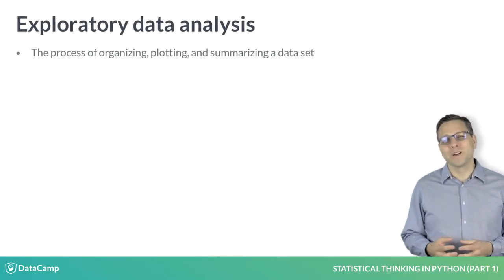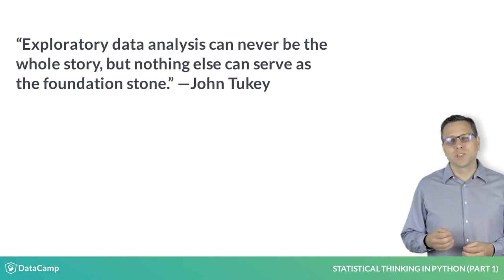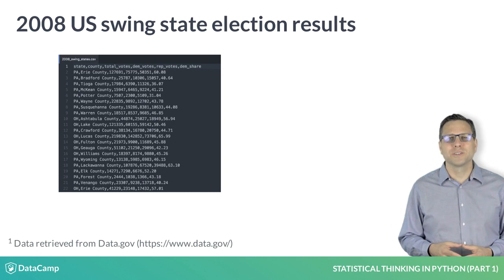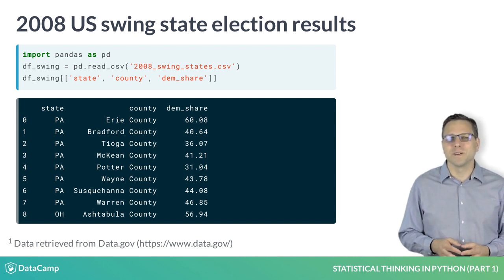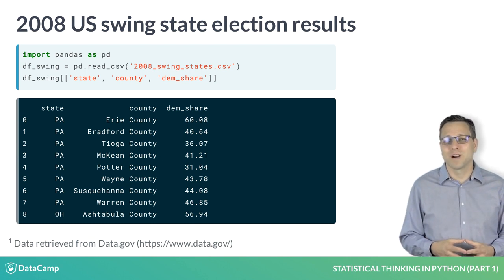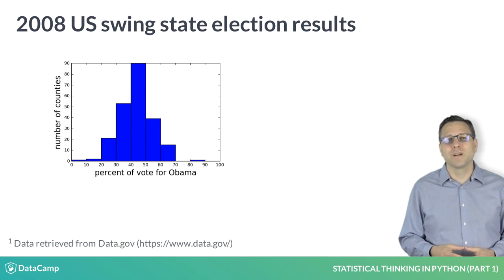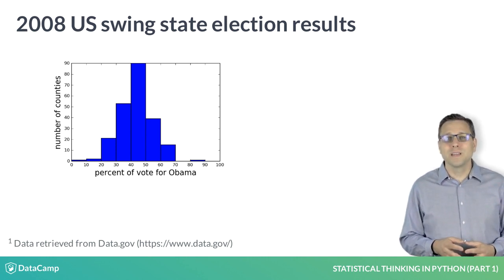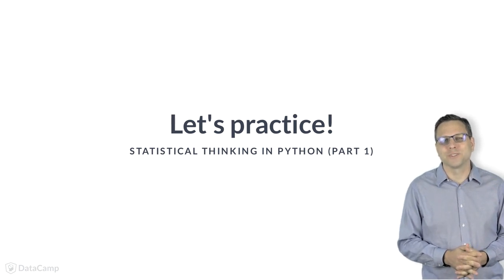Python Tutorial: Introduction to Exploratory Data Analysis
Want to learn more? at your own pace. More than a video, you'll learn hands-on coding & quickly apply skills to your daily work.

Yogi Berra said, "You can observe a lot by watching." The same is true with data. If you can appropriately display your data, you can already start to draw conclusions from it.

I'll go even further. Exploring your data is a crucial step in your analysis.

When I say exploring your data, I mean organizing and plotting your data, and maybe computing a few numerical summaries about them.

This idea is known as exploratory data analysis, or EDA, and was developed by one of the greatest statisticians of all time, John Tukey. He wrote a book entitled Exploratory Data Analysis in 1977 where he laid out the principles.

In that book, he said, "Exploratory data analysis can never be the whole story, but nothing else can serve as the foundation stone." I wholeheartedly agree with this, so we will begin our study of statistical thinking with EDA.

Let's consider an example.

Here, we have a data set I acquired from data dot gov containing the election results of 2008 at the county level in each of the three major swing states of Pennsylvania, Ohio, and Florida. Those are the ones that largely decide recent elections in the US. This is how they look when I open the file with my text editor. They are a little prettier if we look at them with in a Pandas DataFrame,

in this case only looking at the columns of immediate interest, the state, county, and share of the vote that went to Democrat Barack Obama.

We could stare the these numbers, but I think you'll agree that it is pretty hopeless to gain any sort of understanding from doing this. Alternatively, we could charge in headlong and start defining and computing parameters and their confidence intervals, and do hypothesis tests. You will learn how to do all of these things in this course and its sequel. But a good field commander does not just charge into battle without first getting a feel for the terrain and sizing up the opposing army. So, like the field commander, we should explore the data first.

In this chapter, we will discuss graphical exploratory data analysis. This involves taking data from tabular form, like we have here in the DataFrame,

and representing it graphically. You are presenting the same information, but it is in a more human-interpretable form.

For example, we take the Democratic share of the vote in the counties of all of the three swing states and plot them as a histogram. The height of each bar is the number of counties that had the given level of support for Obama. For example, the tallest bar is the number of counties that had between 40% and 50% of its votes cast for Obama.

Right away, because there is more area in the histogram to the left of 50%, we can see that more counties voted for Obama's opponent, John McCain, than voted for Obama.

Look at that. Just by making one plot, we could already draw a conclusion about the data, which would have been extraordinarily tedious by hand counting in the DataFrame.

Now let's review some of the basic ideas behind EDA with a couple exercises.